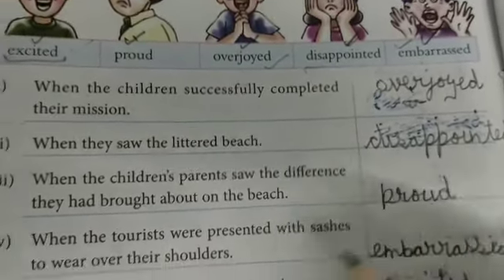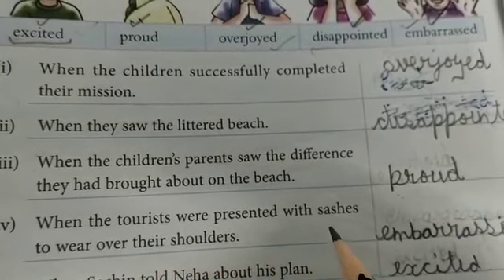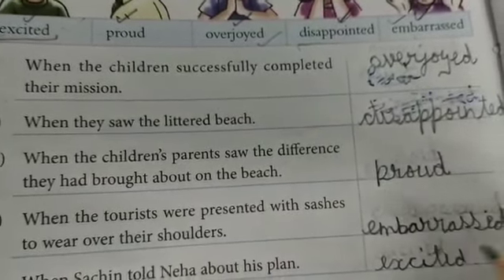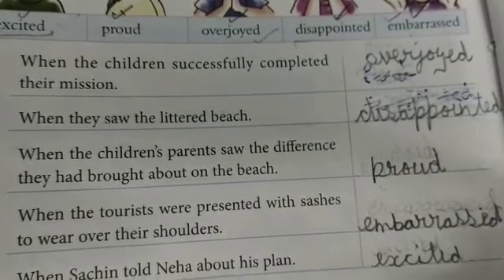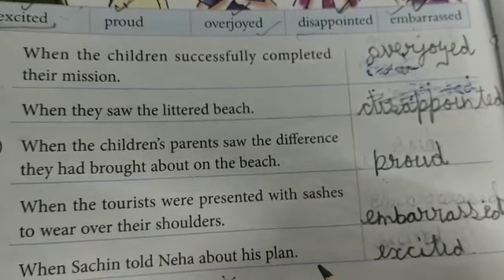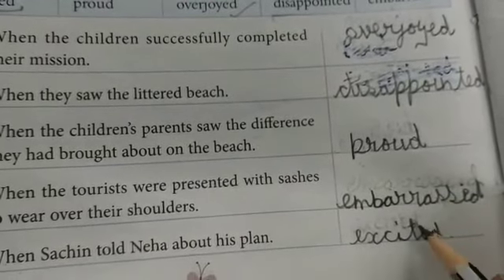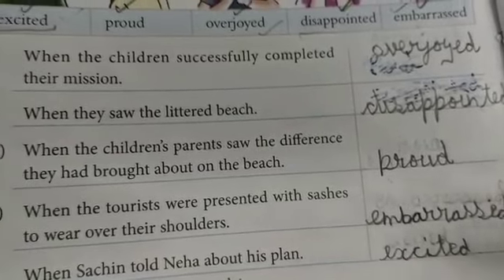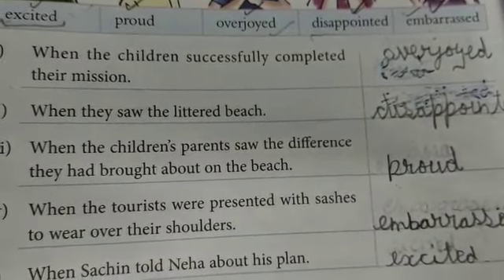DAV nahan, class 5 ,English reader, unit 5 ( c) , The Green Act( part 5)